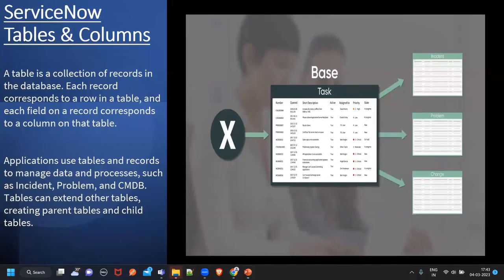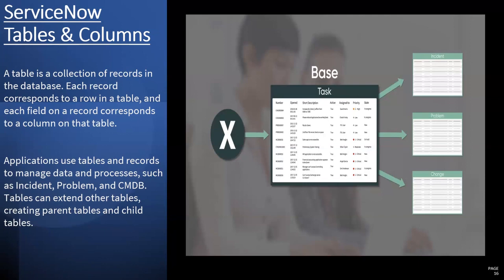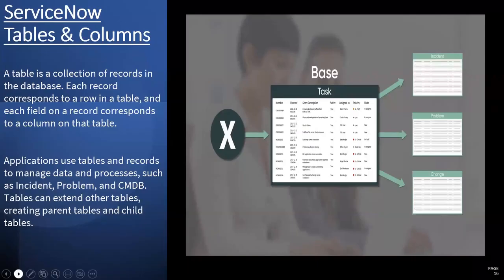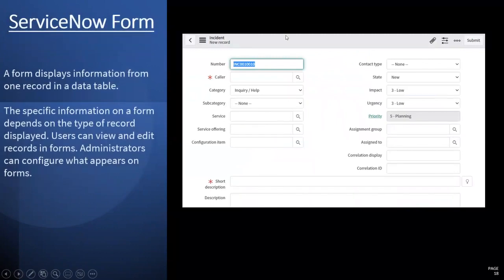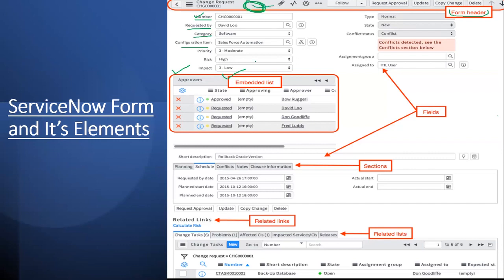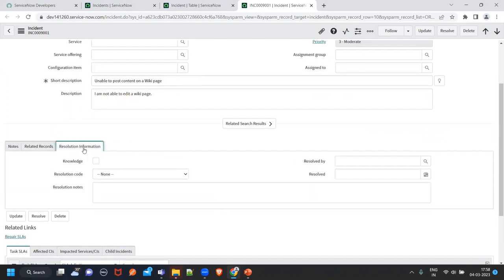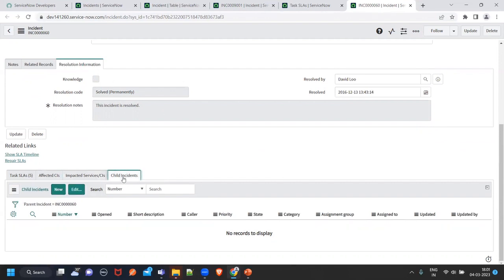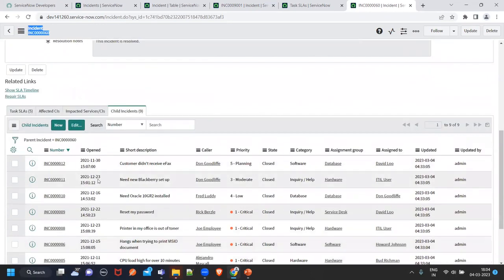ServiceNow Tables & Forms - Part 2